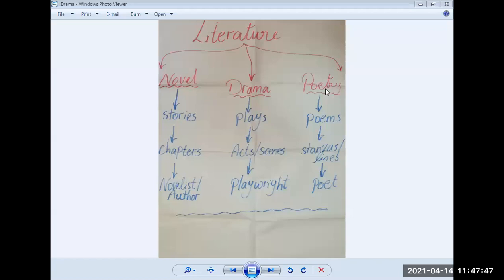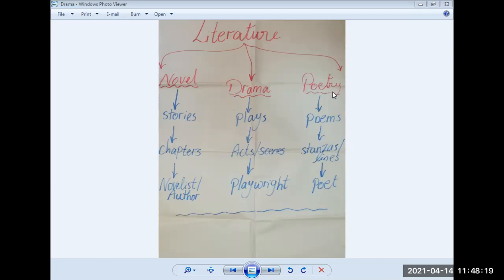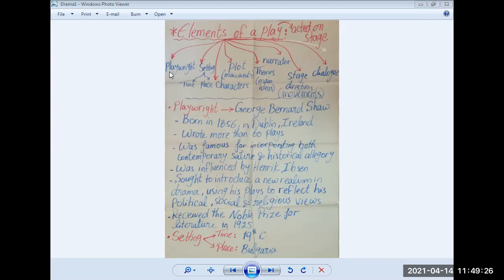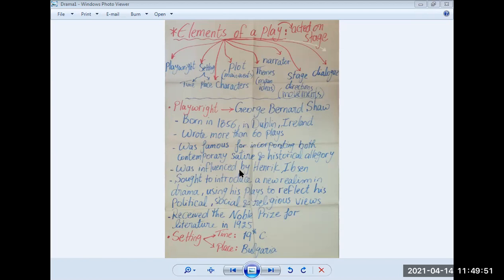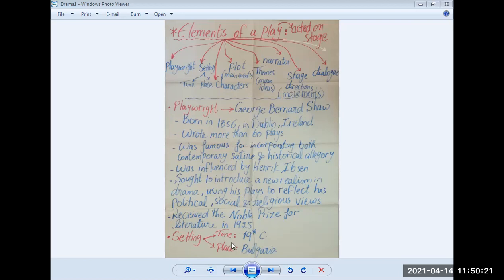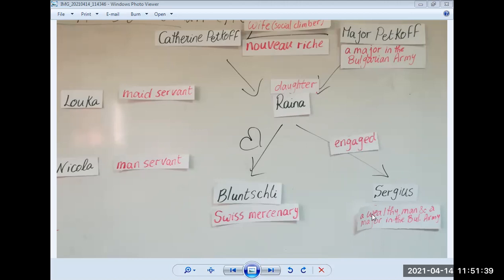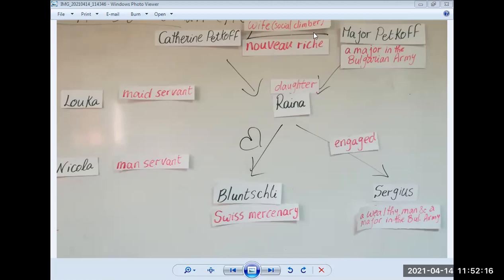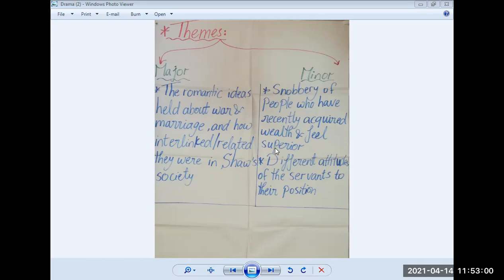M3 EN Drama intro